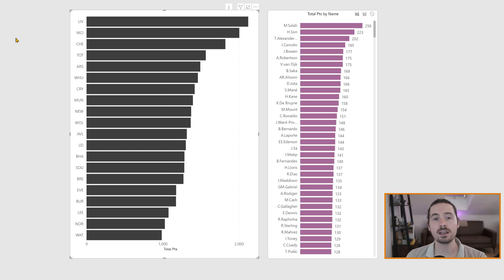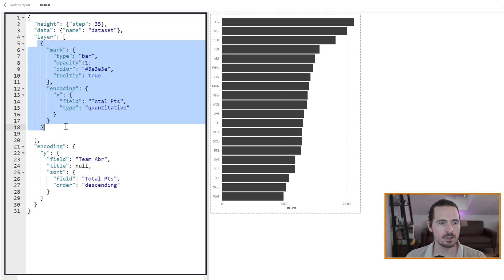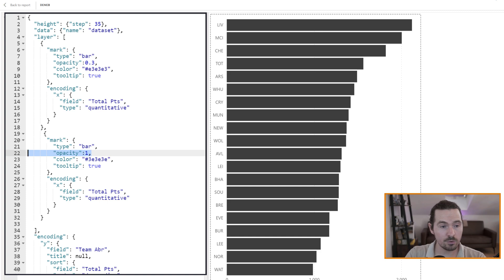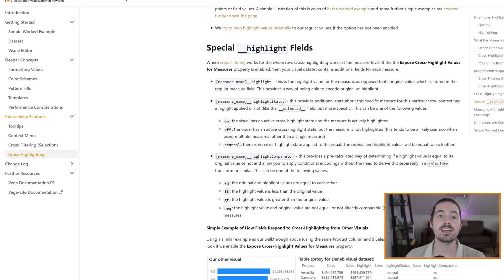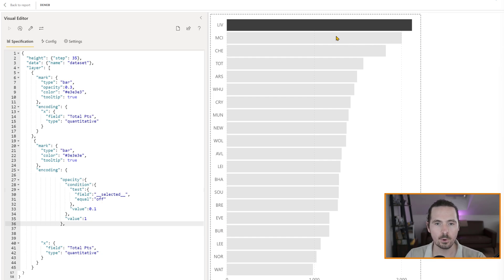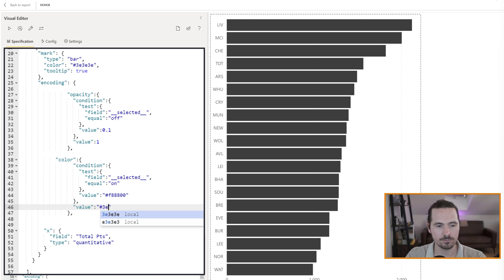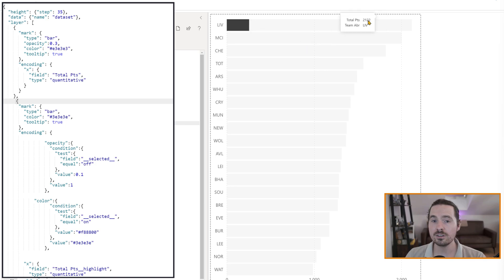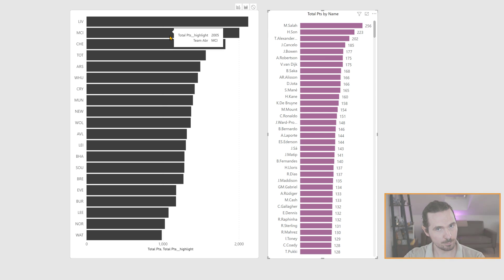How to handle highlighting in Power BI using Deneb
The cross-highlighting and clicking to highlight of visualisations requires a little bit of extra work when you use Deneb in Power BI.
This video shows you how to set it up and also how to take it a bit further to give you functionality that you don't get with your standard Power BI visuals.